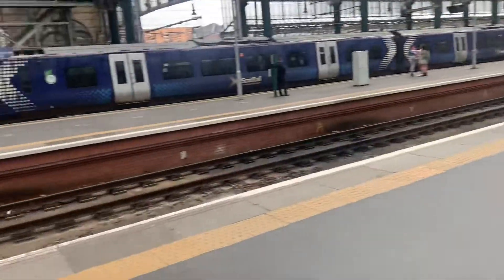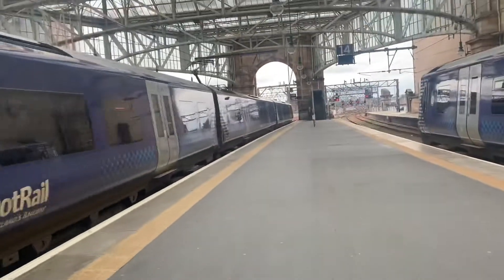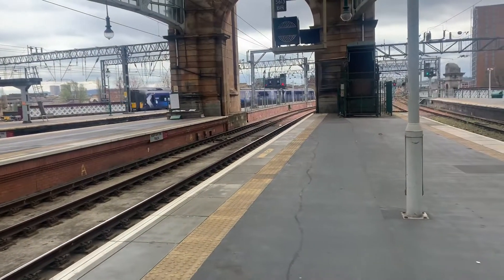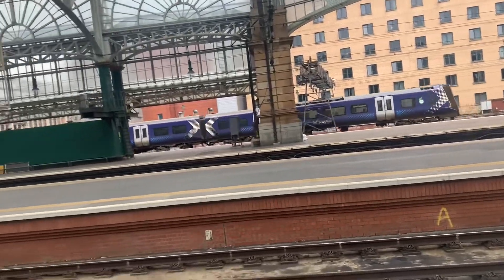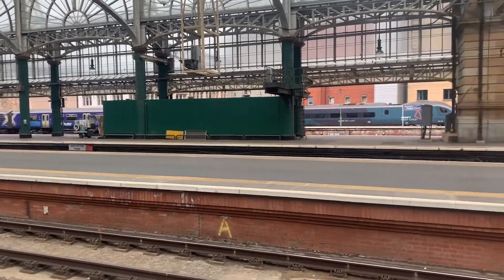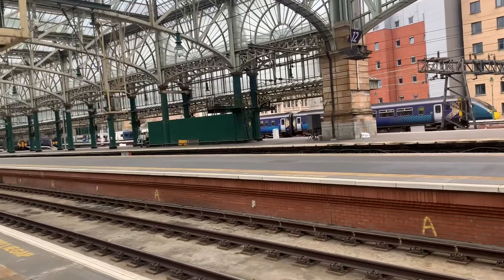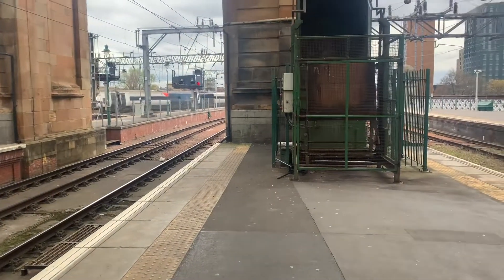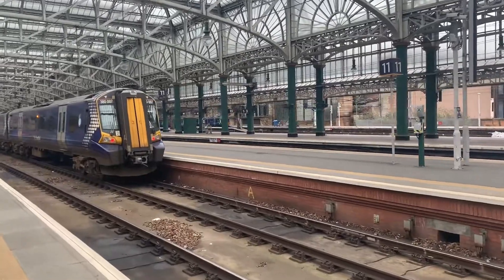Trains at Glasgow Central High Level | WCML | AL | CCCL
WCML - West Coast Main Line
AL - Argyle Line
CCCL - Cathcart Circle Line

Today I make it to Glasgow Central on the line from Glasgow to London, Liverpool, Manchester, Preston, Edinburgh, Carlisle, and Newcastle via either the East Coast Main Line or the Tyne Valley route! Today you will see the following:

Class 318s
Class 156s
Class 380s
Class 385s
Class 320s
Class 390

Due to the engineering works at London Euston station, trains coming from here are either being diverted to Kings Cross or terminating at Milton Keynes Central! However, only the Caledonian Sleeper is being diverted via the Overground to Kings Cross!